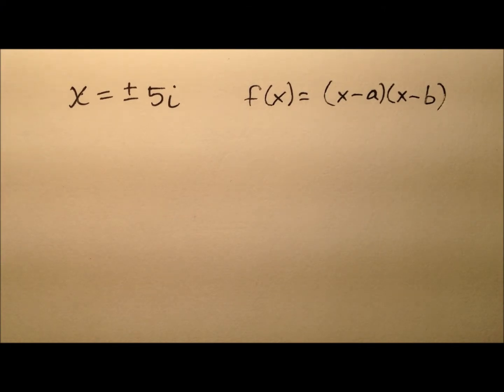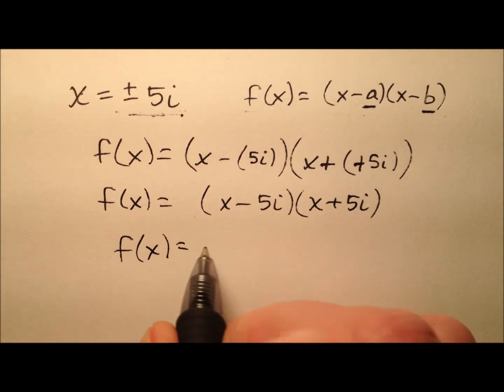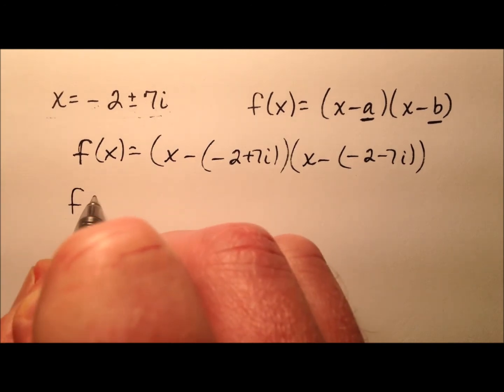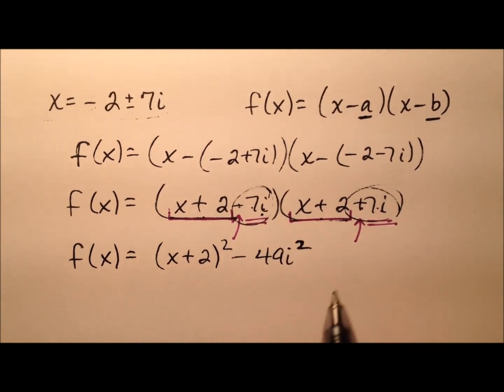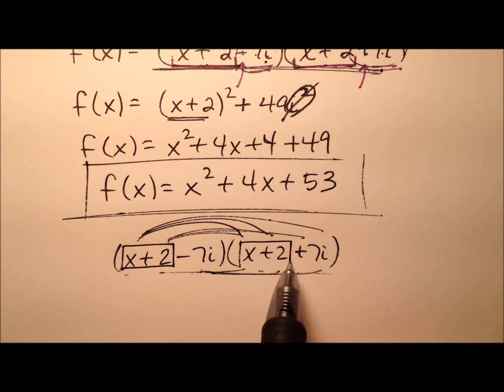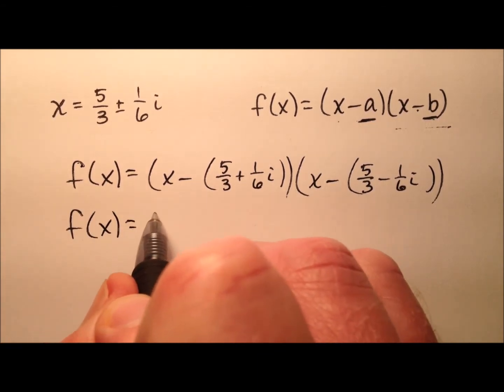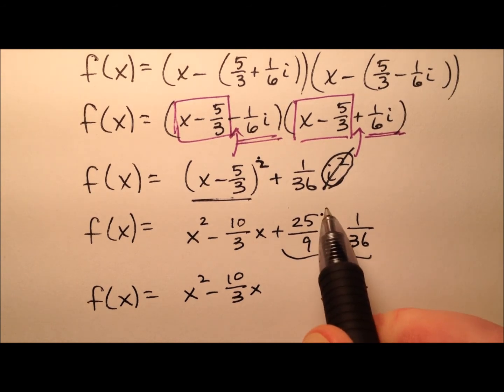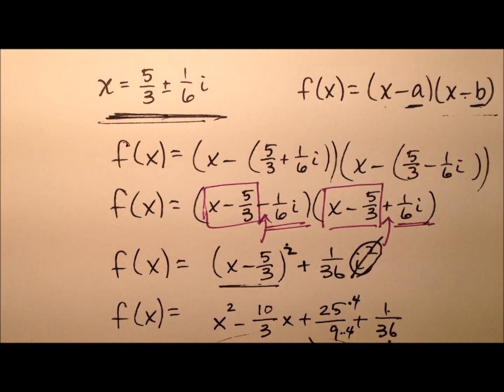Writing Quadratic Functions from Complex Roots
This video walks through three examples of increasing difficulty of writing a quadratic function from its complex roots (the roots are complex conjugates and the quadratic function will have real number coefficients).